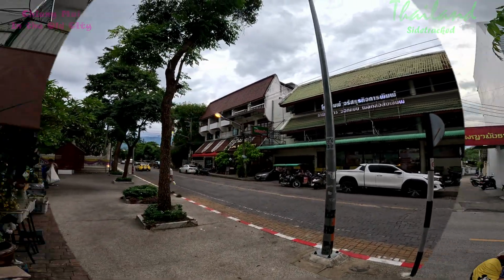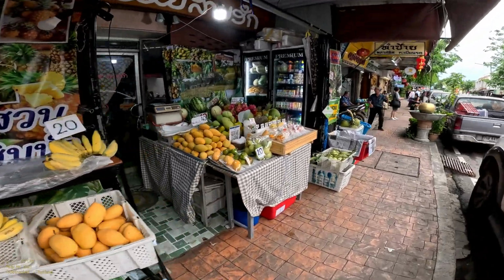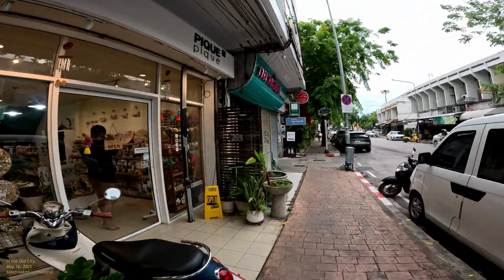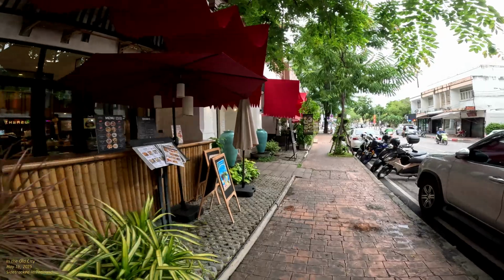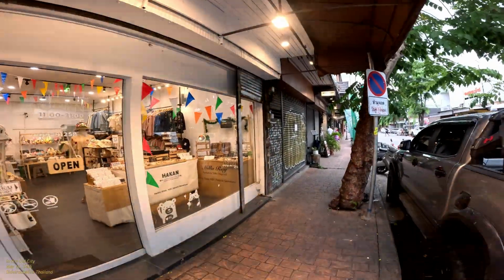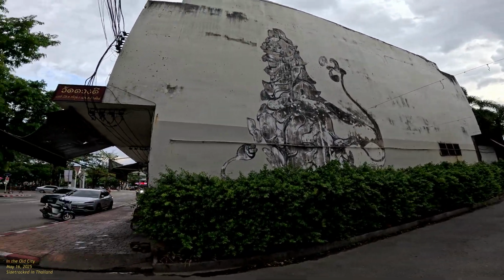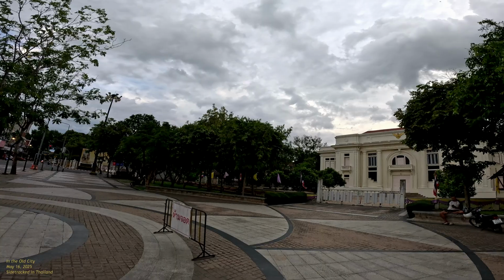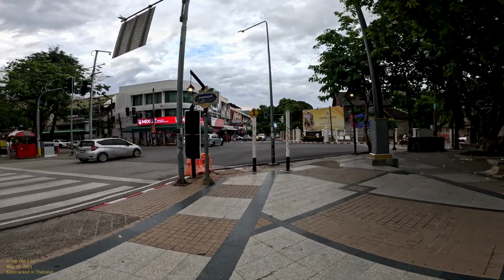🇹🇭 Chiang Mai: Inside the Old City walls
Filming and walking Thailand street by street, alley by alley, road by road, and building by building...in 4K. GoPro 12 Camera. Filmed in May of 2025.